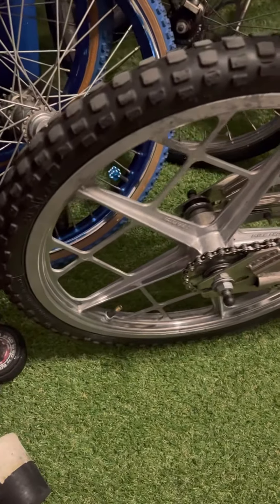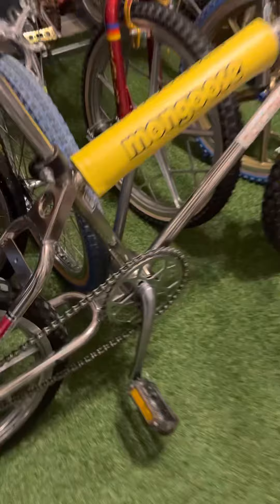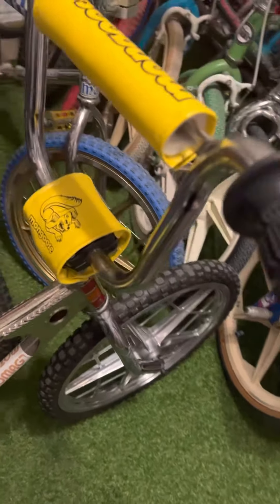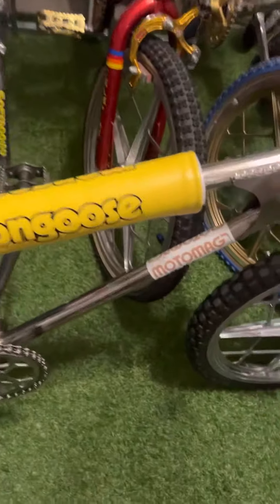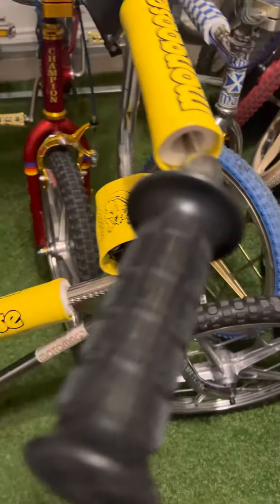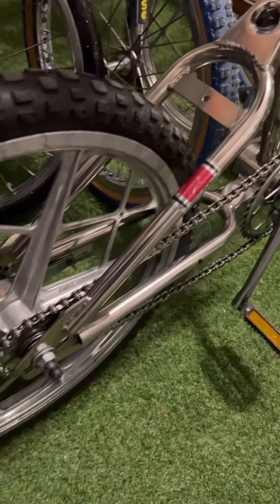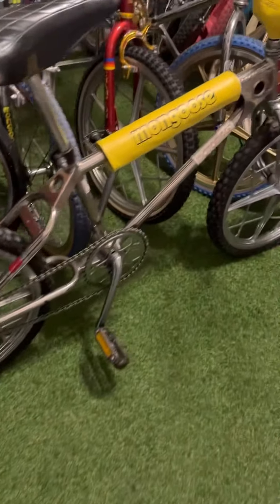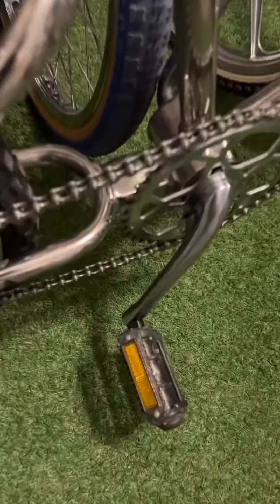1977 Mongoose Motomag